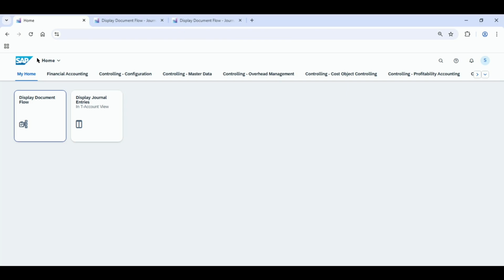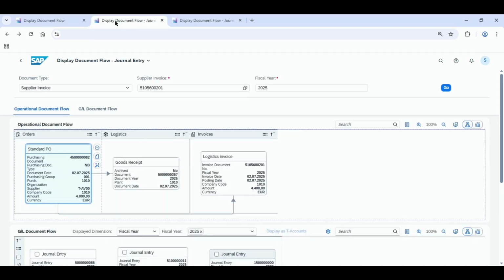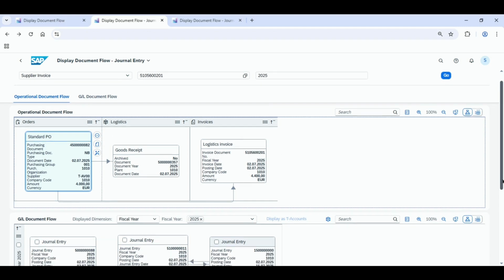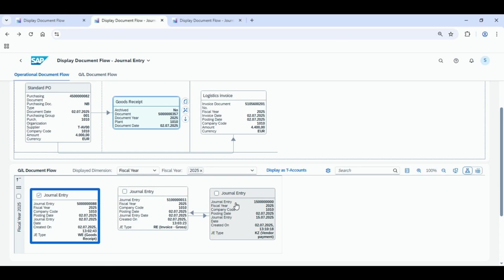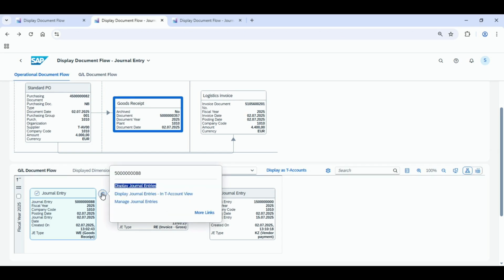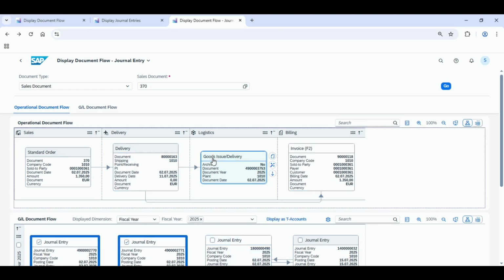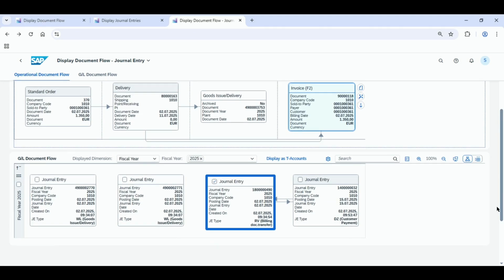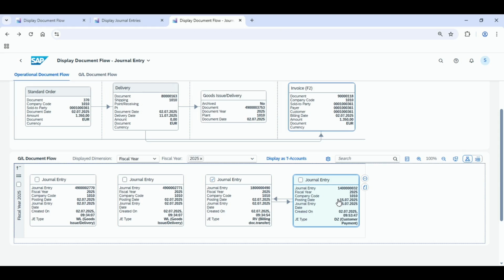The SAP Fiori app Display Document Flow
Here, we present the "Display Document Flow" SAP Fiori app, which provides a transparent and intuitive view of document relationships within a business process.

SAPPHIR TV is the YouTube channel of SAPPHIR IT & Management Training GmbH.
SAPPHIR has the experts for SAP consulting and SAP training. We train employees from departments and IT in the use of SAP solutions.